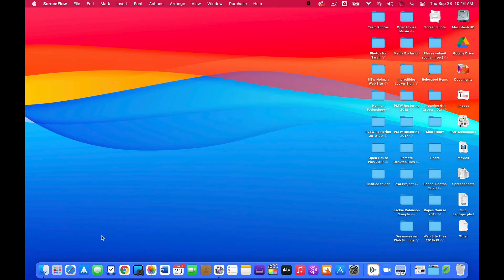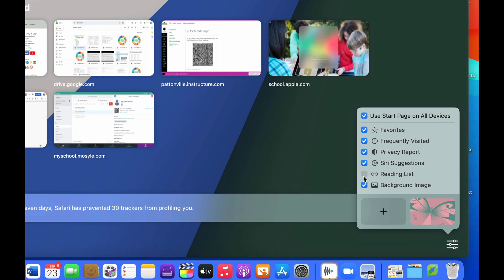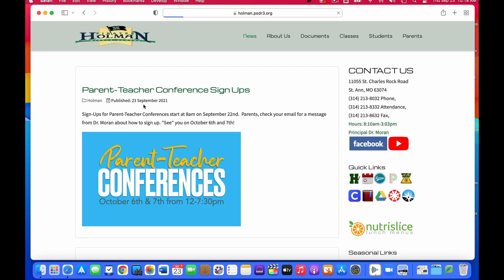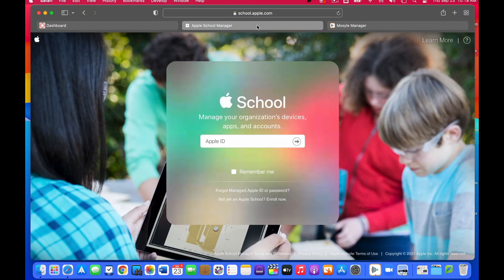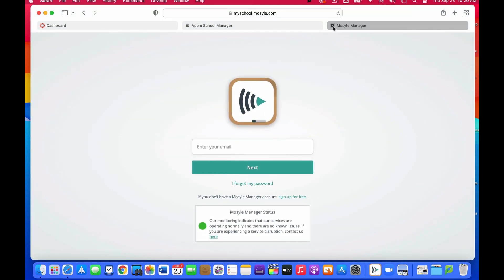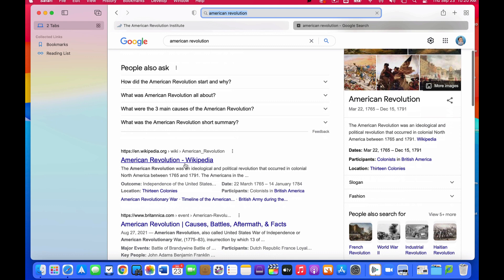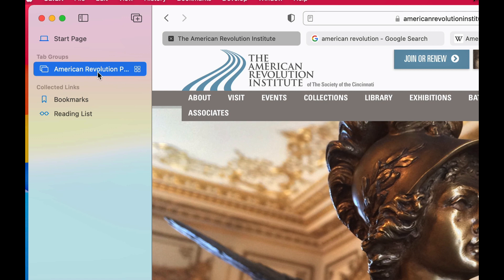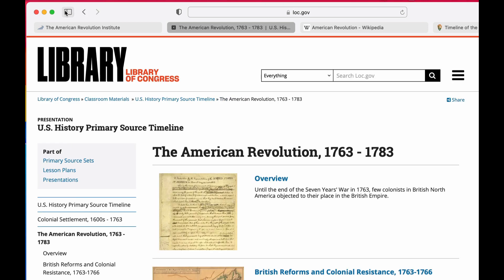Safari 15 Changes for Mac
This video documents some of the changes in Safari 15 for the Mac including tab groups.